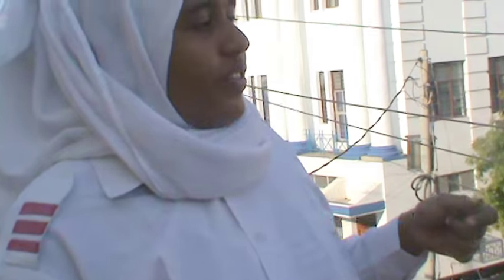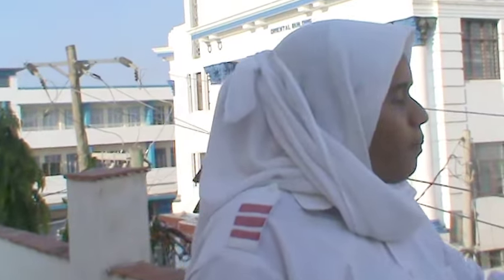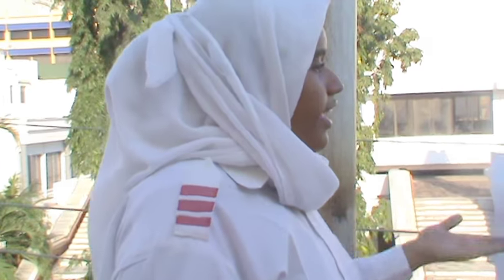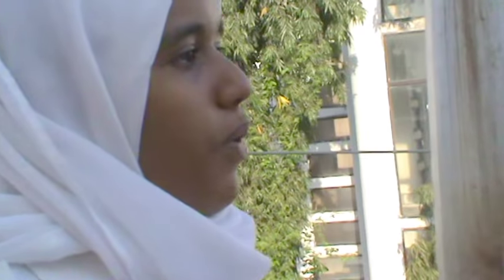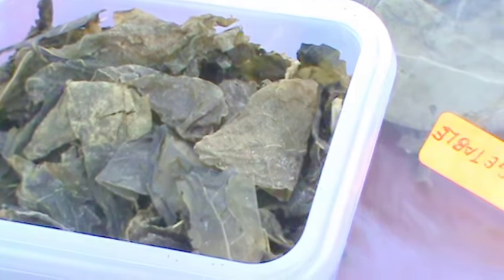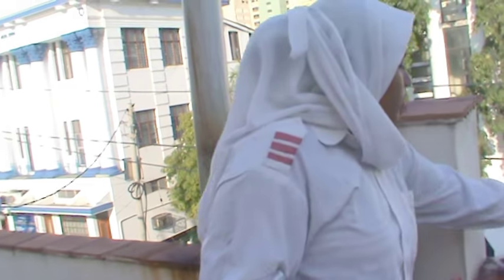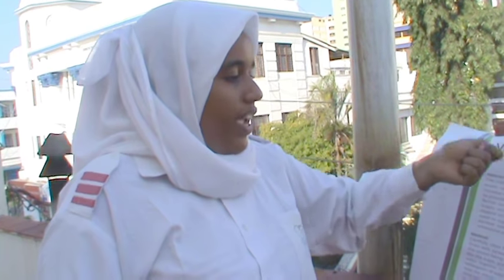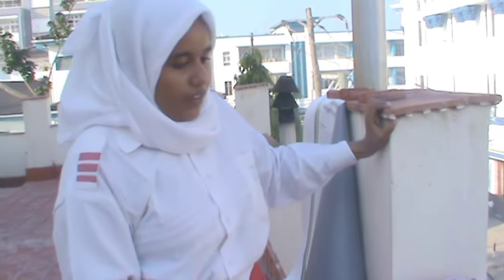Amina shariff project ADDING VALUE TO THE INDIGENEOUS FOODS